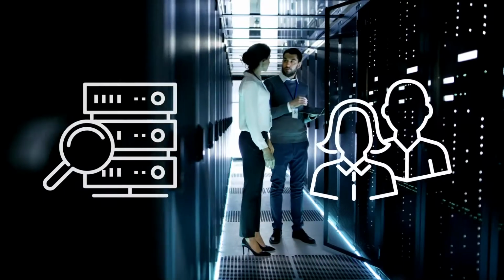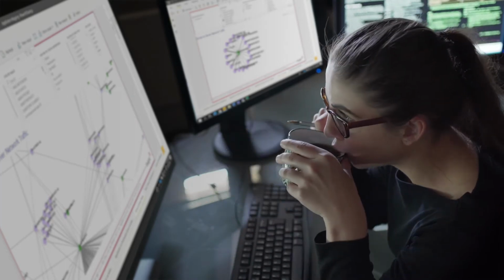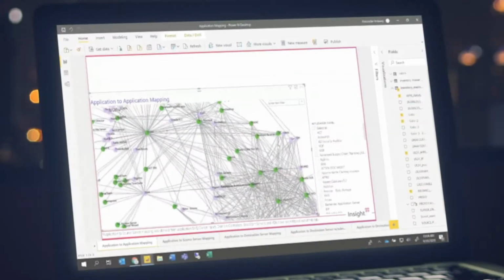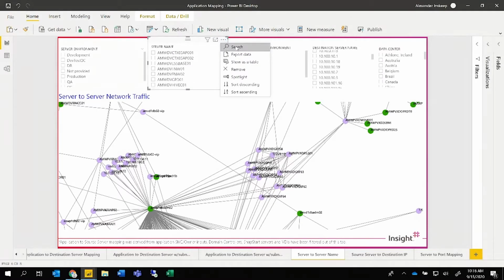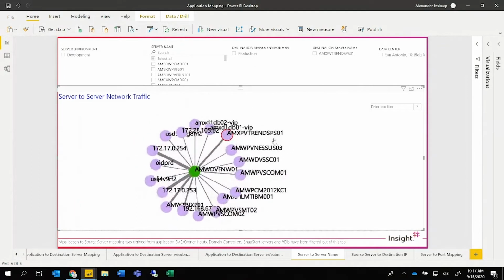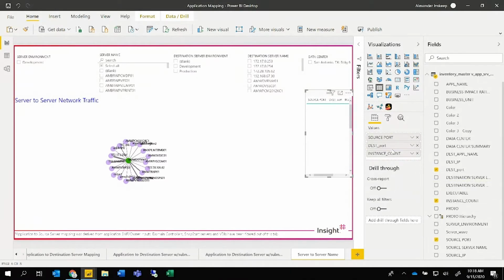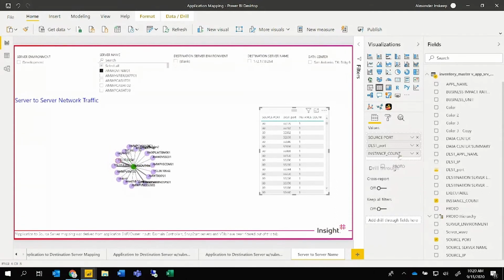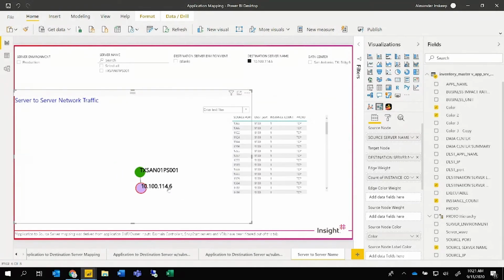SnapStart Discovery Engine With Power BI Dynamic Reporting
Companies use the SnapStart discovery engine and the proven methodology of our Consulting Services team to scan and map all IT assets in an IT environment quickly and accurately. Once the scan has been performed, data is fed into Power BI, which provides a wide range of analytics and reports to help dissect and evaluate the environment. This video shows you how it works.

Today, Insight Cloud + Data Center Transformation (CDCT) is optimally positioned within a portfolio of solutions. We enthusiastically look toward the future. What will business and IT be able to accomplish? What will emerge as new possibilities? We will continue to navigate the opportunities, design thoughtful strategies, and deliver optimal outcomes, just as we always have. Join us for the journey to come.